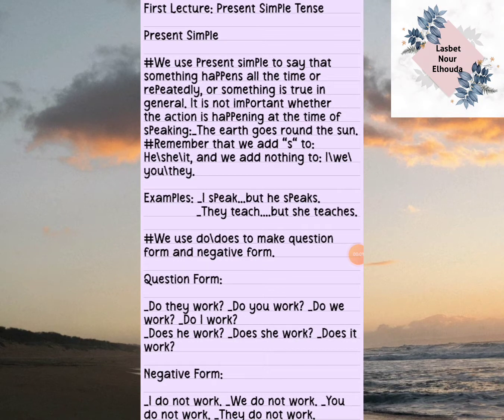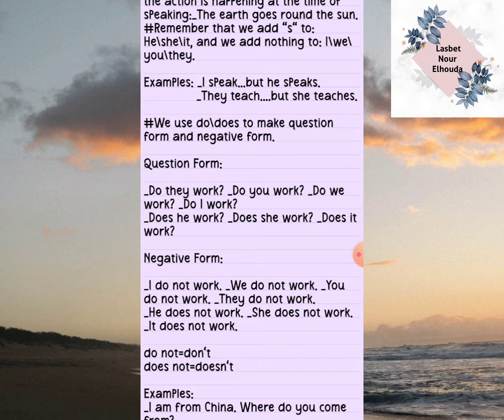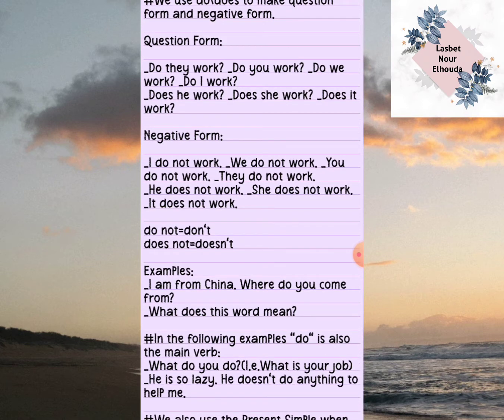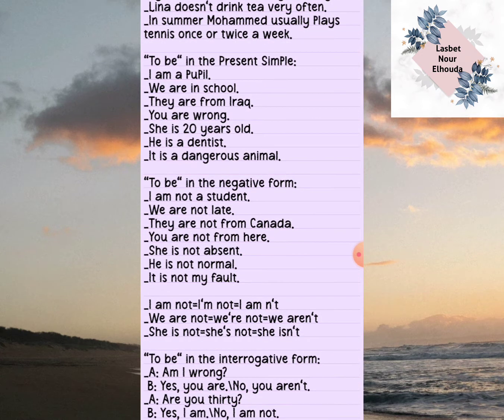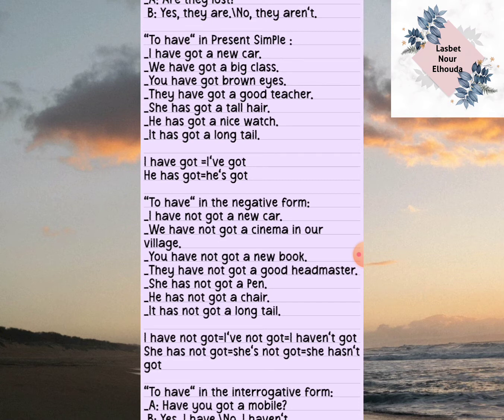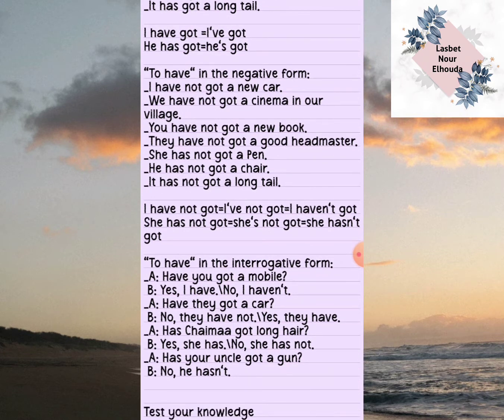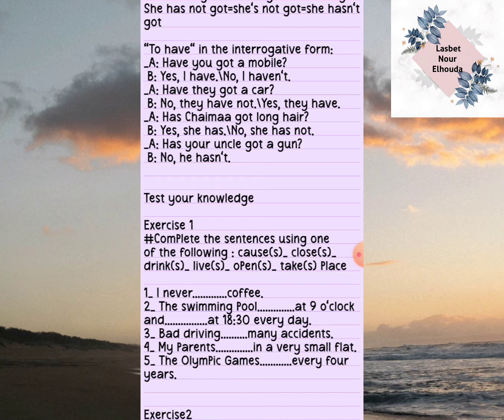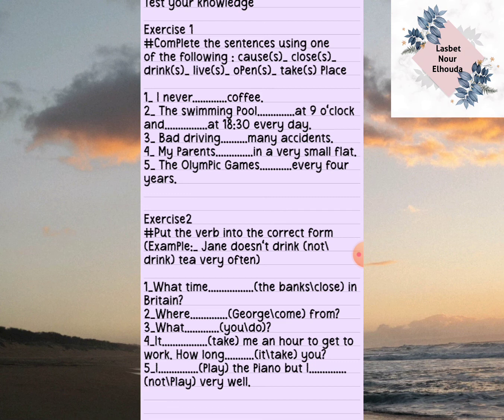The Present Simple Tense for beginners/ تعلم اللغة الانجليزية/ دروس للمبتدئين